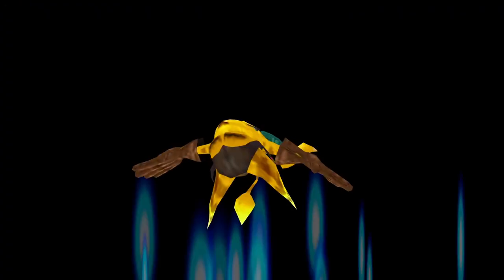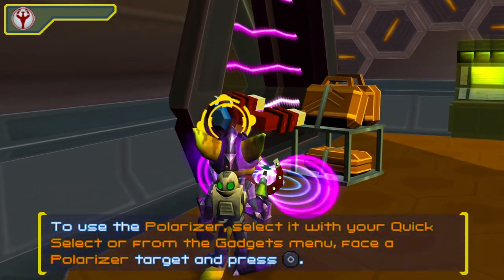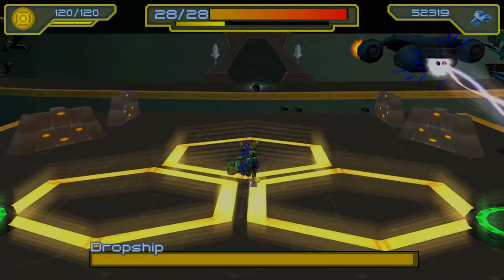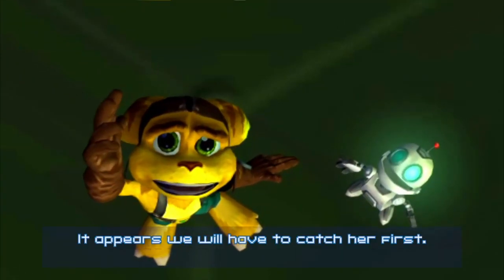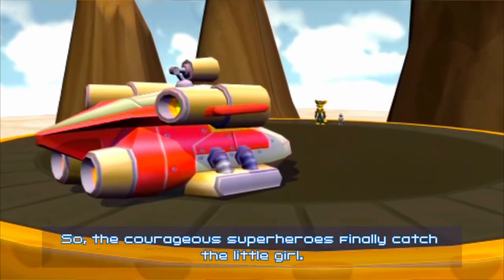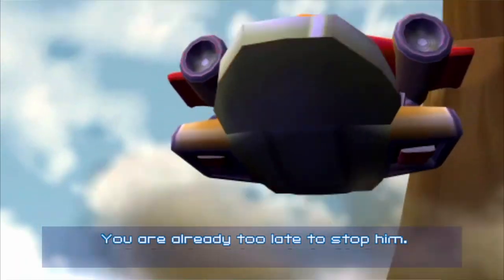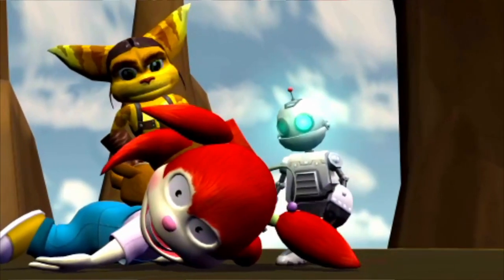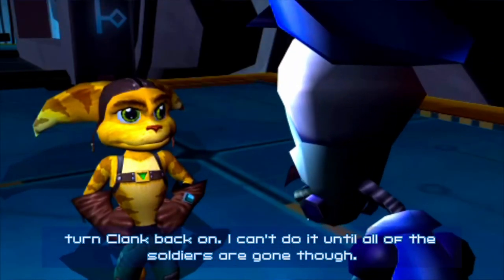THIS BOSS WAS SO HARD I ALMOST SH*T! MYSELF!! (Part 4)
The video was originally 2 hrs and 30 minutes long, as I kept dying and trying to survive long periods of time, plus I was silent from being so angry, I even took a 4 minute break and ate pudding mid session lol I've never been this mad since dark souls or Elden ring